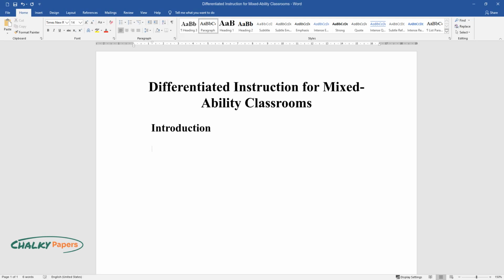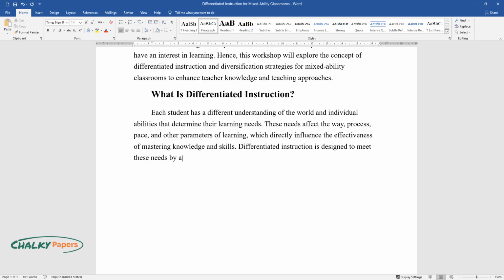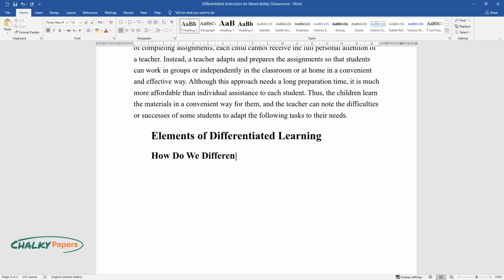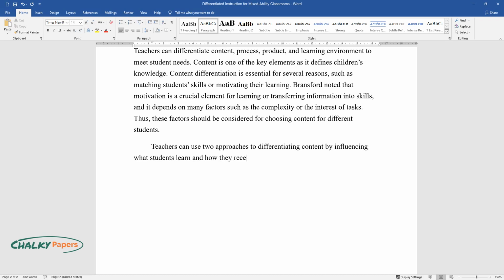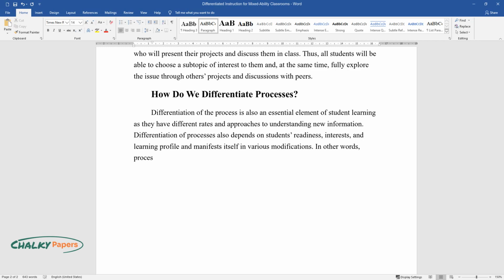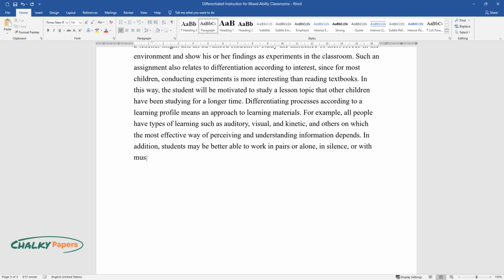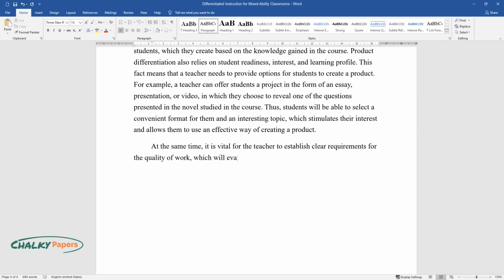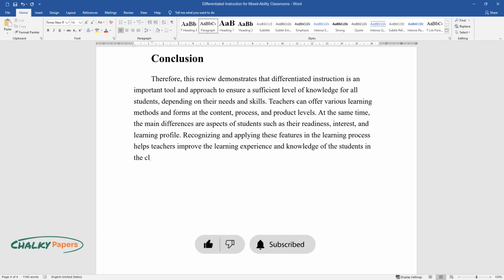Differentiated Instruction for Mixed-Ability Classrooms - Essay Example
📝 Essay description: This paper will explore the concept of differentiated instruction and diversification strategies for mixed-ability classrooms to enhance teacher knowledge and teaching approaches.

ℹ️ Subjects: Educational Practices
ℹ️ Words: 1180
ℹ️ Pages: 4

📚 Reference list:
Aftab, J. (2015). Teachers’ beliefs about differentiated instructions in mixed ability classrooms: A case of time limitation. Journal of Education and Educational Development, 2(2), 94-114.
Bransford, J., Brown, A. & Cocking, R. (Eds.). (2000). How people learn: Brain, mind, experience, and school (Expanded Edition). National Academy Press.
Handa, M. C. (2019). Leading differentiated learning for the gifted. Roeper Review, 41(2), 102–118. Web.
Şener, S., & Çokçalışkan, A. (2018). An investigation between multiple intelligences and learning styles. Journal of Education and Training Studies, 6(2), 125. Web.
Suprayogi, M. N., Valcke, M., & Godwin, R. (2017). Teachers and their implementation of differentiated instruction in the classroom. Teaching and Teacher Education, 67, 291–301. Web.